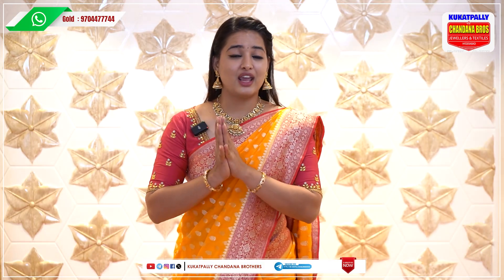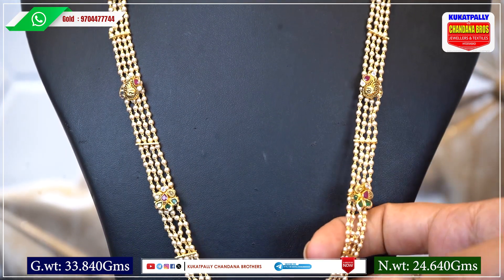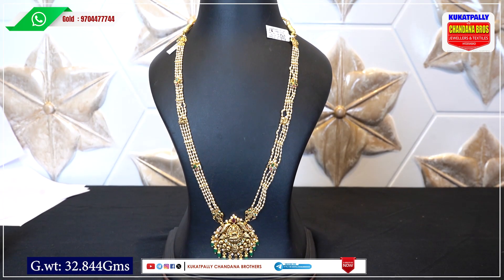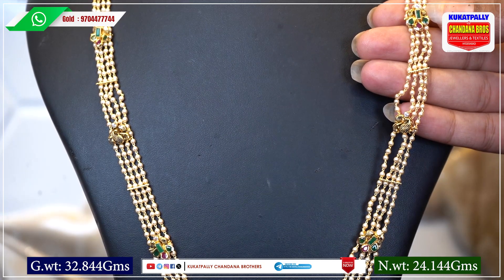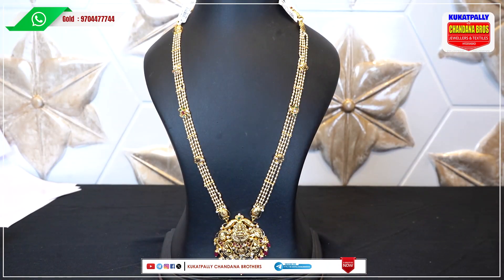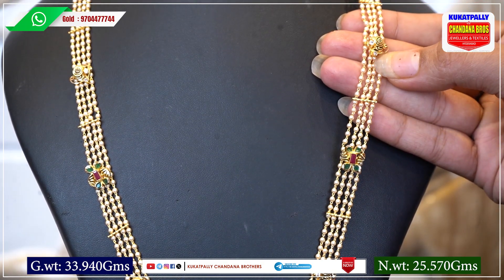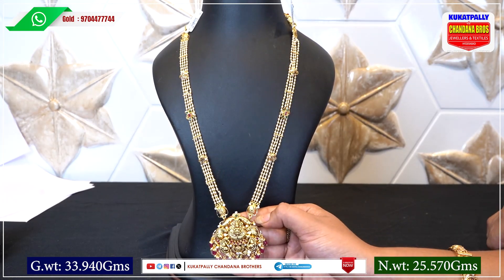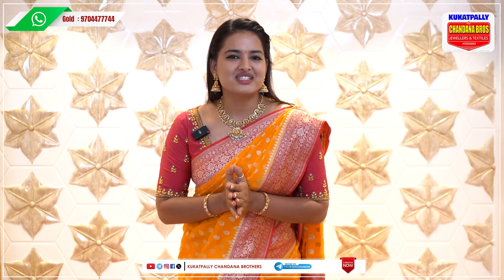Gold Beads collection | Luxury Beads | beads jewellery |Mutyala Haralu |ముత్యాల హారాలు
Shop Location :
Google Map Shop Location :